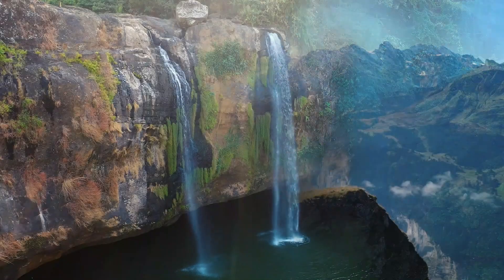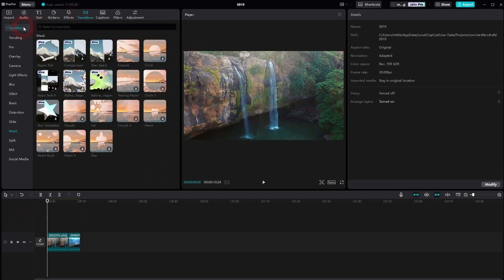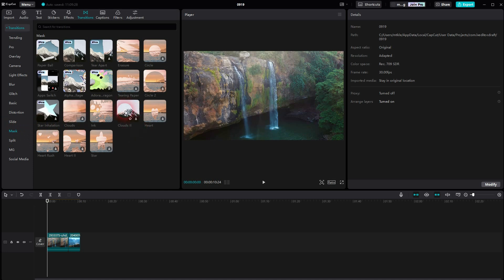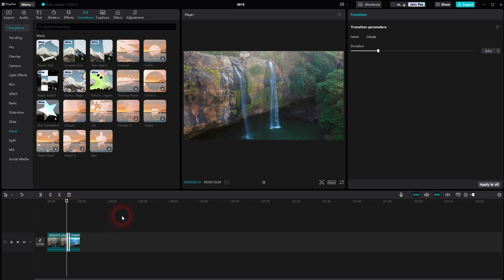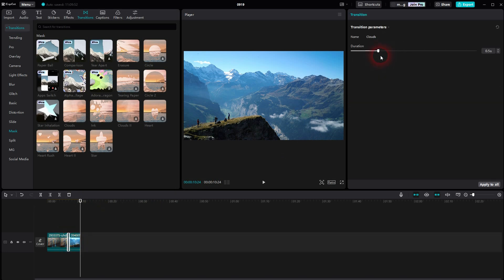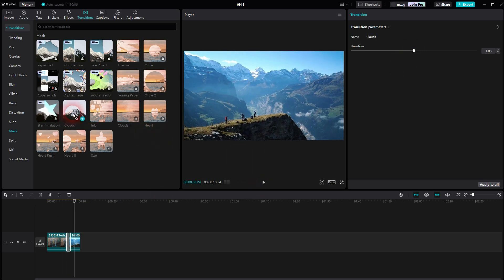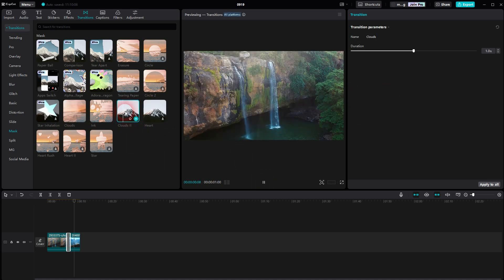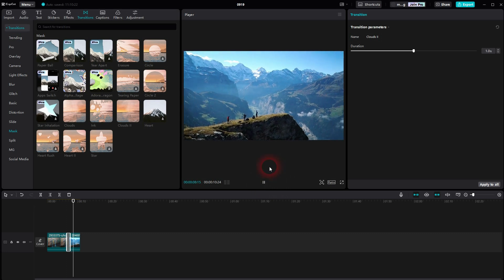How to Create a Cloud Transition in CapCut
In this tutorial I'll show you how to create a cloud transition in CapCut.